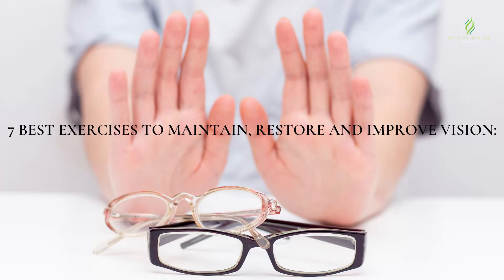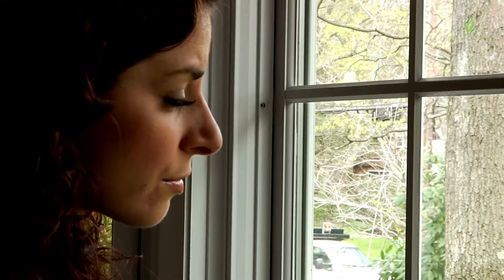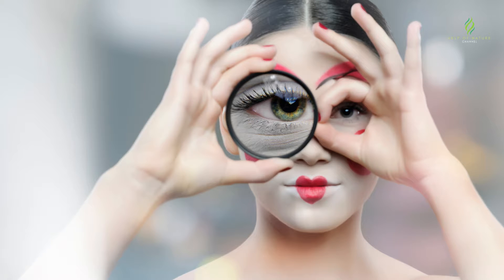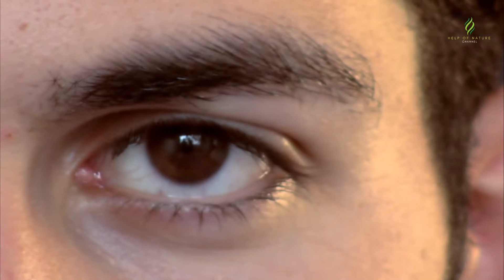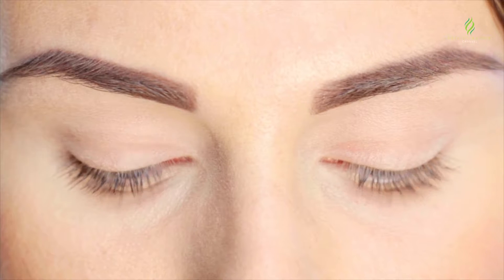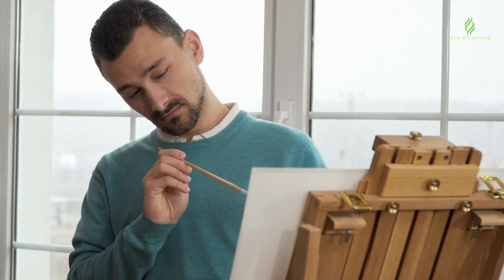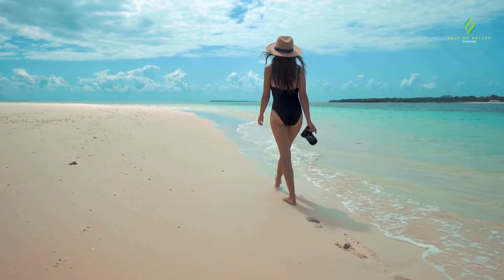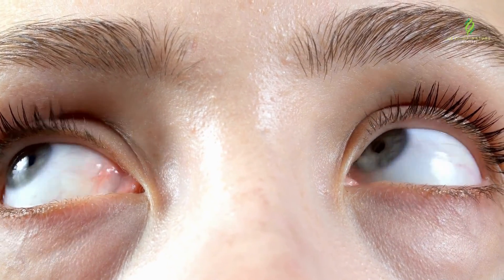GYMNASTICS FOR THE EYES – 7 BEST EXERCISES TO RESTORE AND IMPROVE VISION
Many workers now spend the majority of their workdays in front of a computer. Maximum eye strain is required for this, which causes discomfort, dryness, and weariness. The earliest indications of visual impairment are these minor symptoms.

Even if someone has perfect eyesight, their eyes still need to rest completely. This will be made easier with special eye gymnastics.